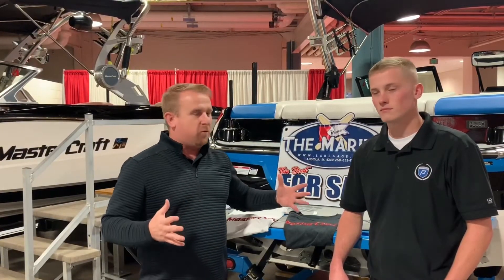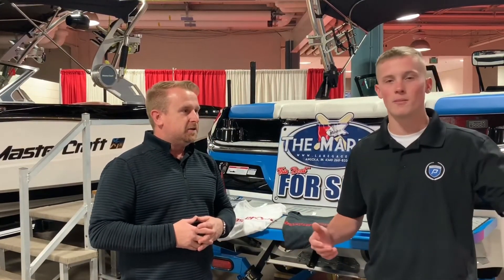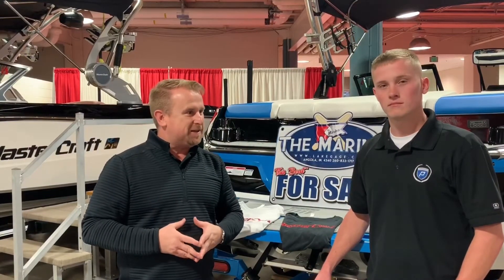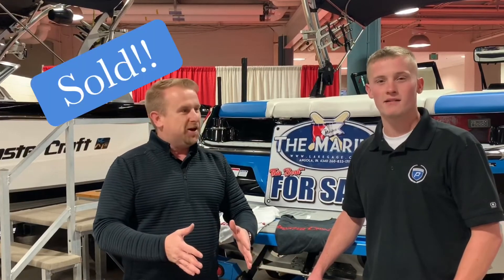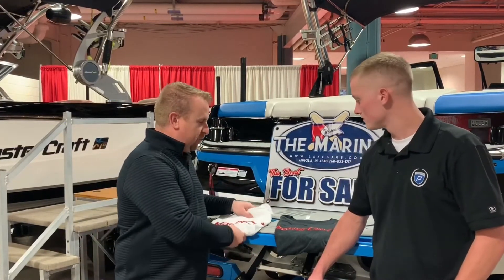The Marina at Lake Gage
From the 2020 Fort Wayne Boat Show